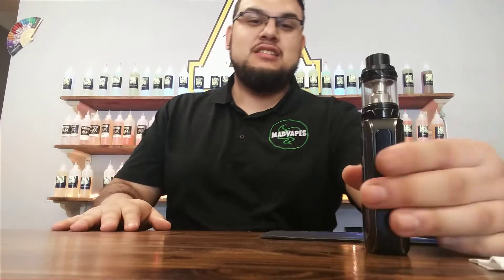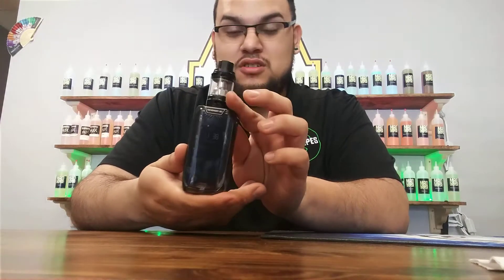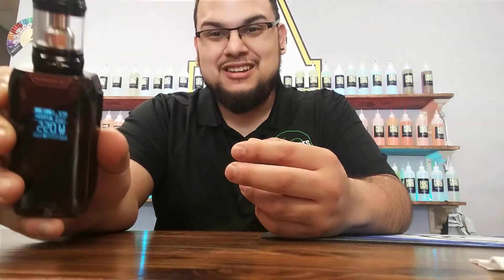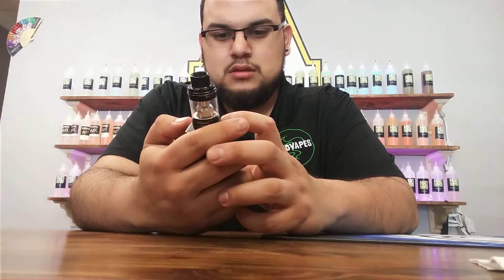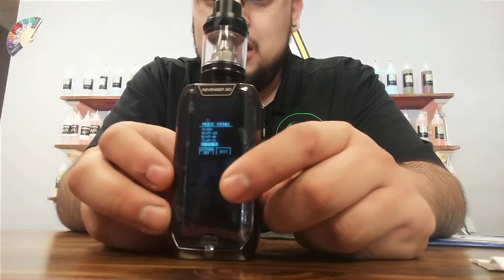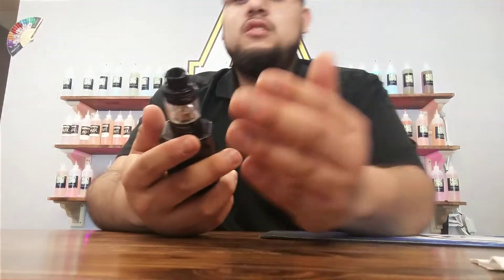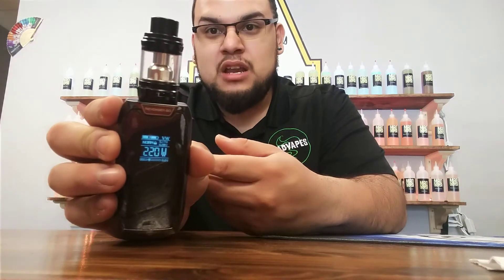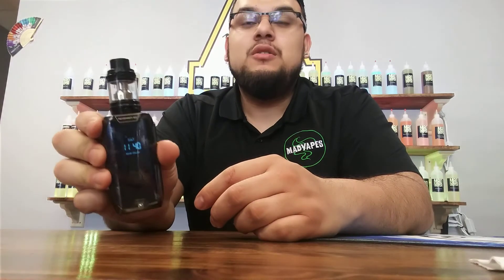Revenge go kit